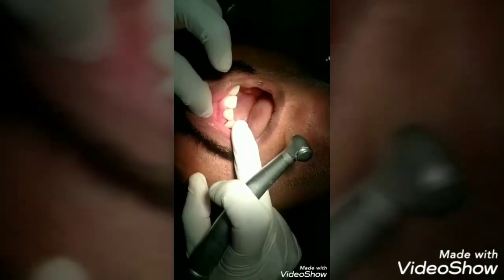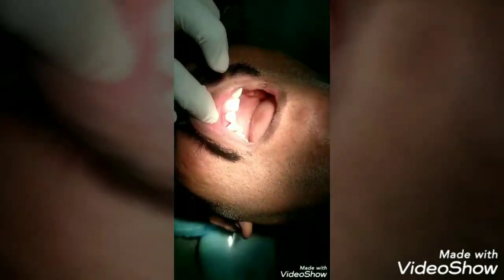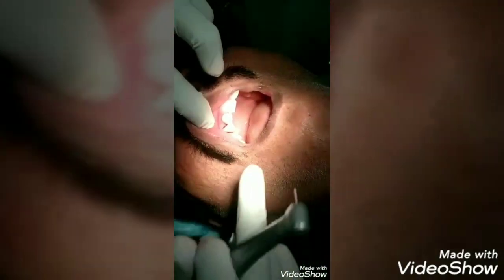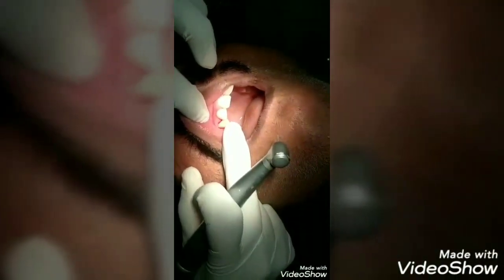Customising impression post to replicate gingival contours in final implant restoration.